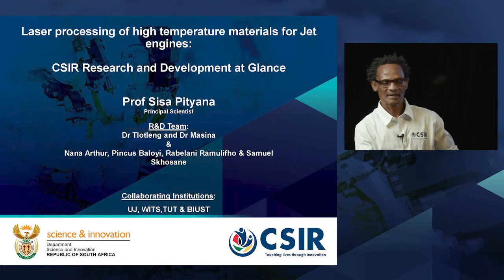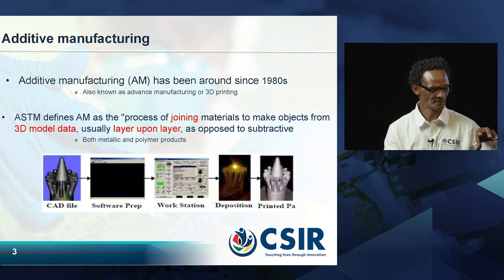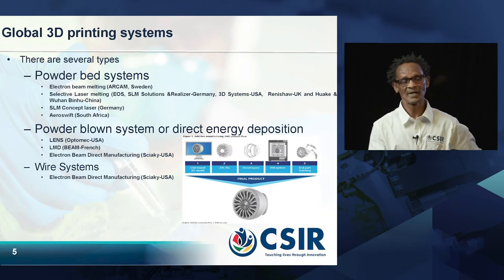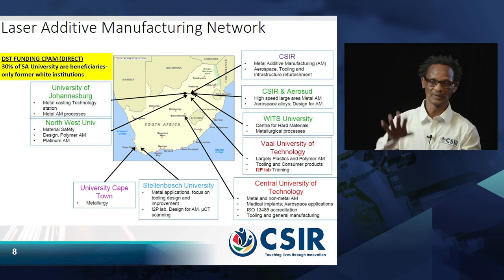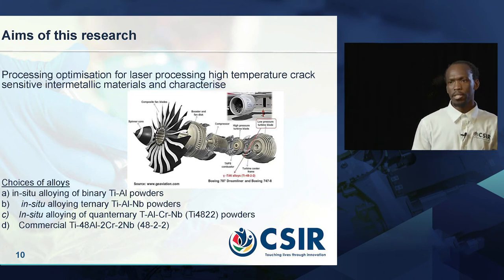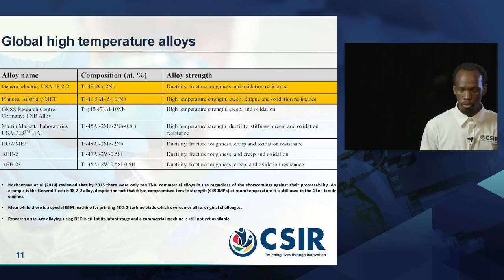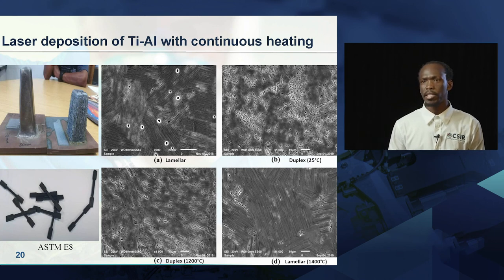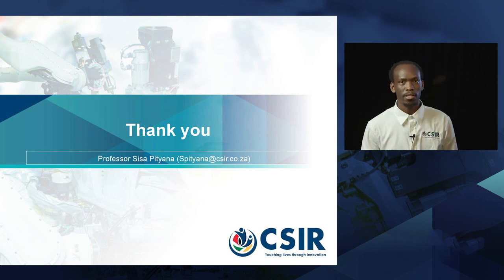CSIR75: Research and development of high-temperature materials for jet engines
Prof Sisa Pityana, CSIR Principal Researcher and Dr Monnamme Tlotleng, CSIR Principal Researcher

Additive manufacturing, also known as 3D printing, is a term used to describe the fabrication of three-dimensional objects from raw materials, using an additive process where successive layers of materials are built to create a component. These technologies are used for rapid prototyping of components in research and development, pre-production fabrication processes, as well as full-scale production operations. Advanced manufacturing, using laser 3D printing, is becoming the leading technology for research and development in the aerospace industry, specifically for rapid prototypes. In recent years, the CSIR has made significant investments in the development of laser additive manufacturing platforms for 3D printing of metallic components. The technology presents significant opportunities for the local aerospace industry to manufacture components using different materials such as Titanium aluminide and Nickel-based super-alloys. Titanium-aluminide alloys are currently being used as an alternative to nickel-based super-alloy in performance turbo chargers for automotive engines. The alloys are also being researched for their potential use in low-pressure turbine blades in jet engines. The CSIR’s Prof Sisa Pityana and Dr Monnamme Tlotleng share the latest developments and progress.